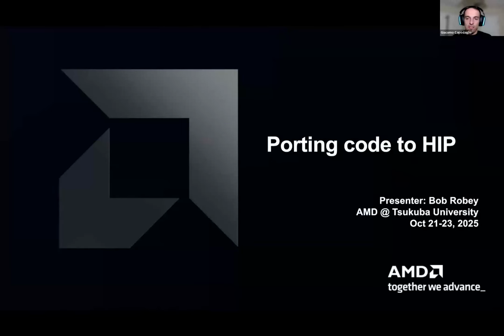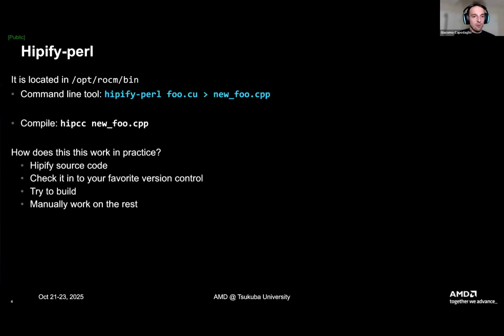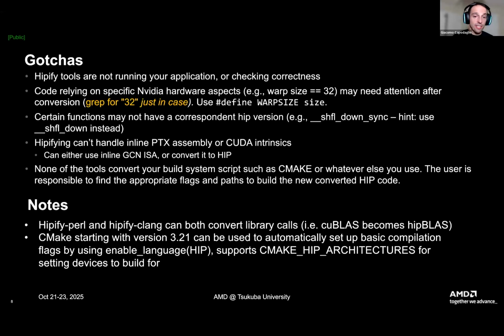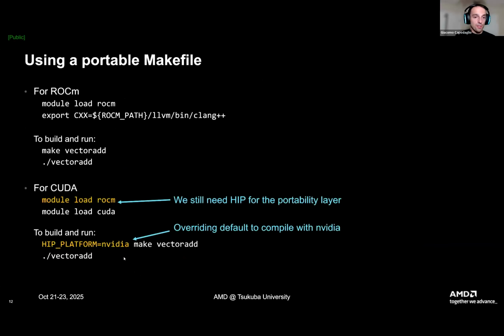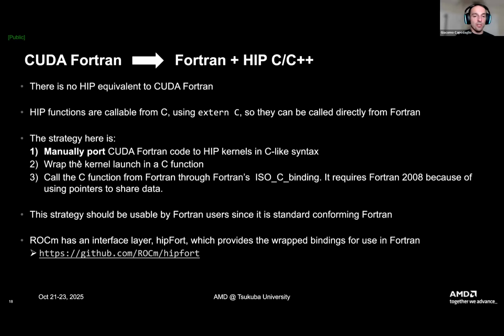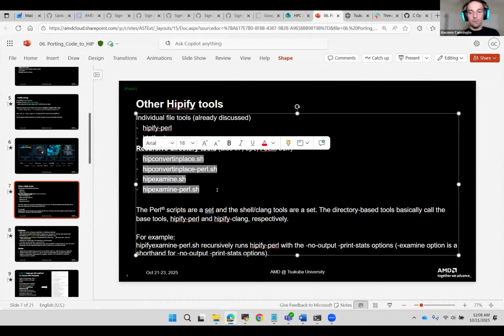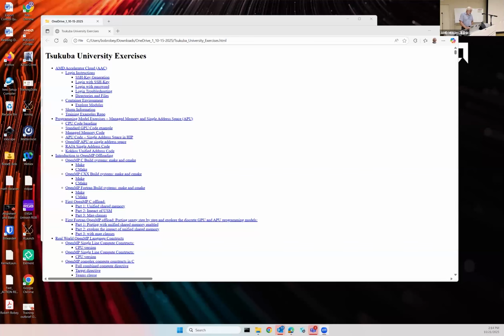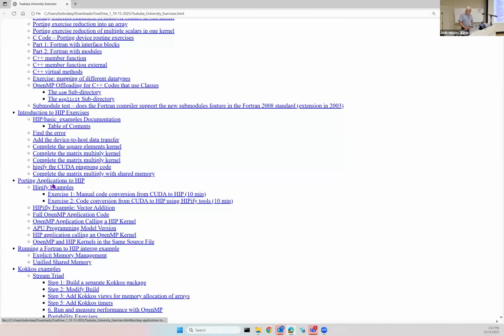1-6 Porting to HIP | CCS, University of Tsukuba